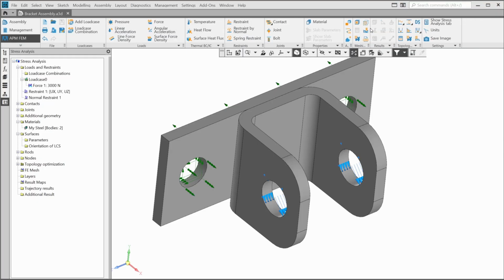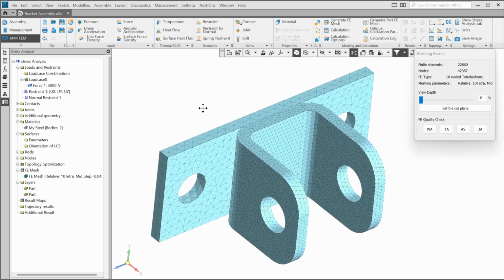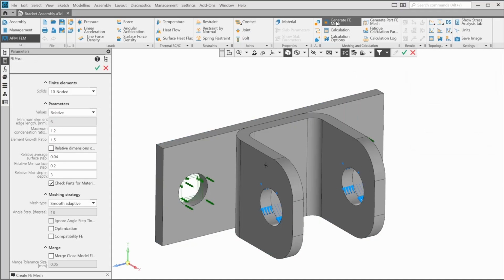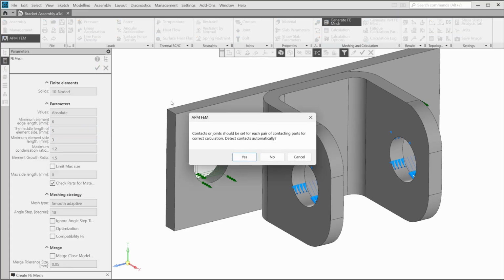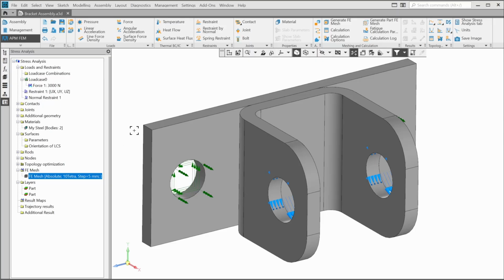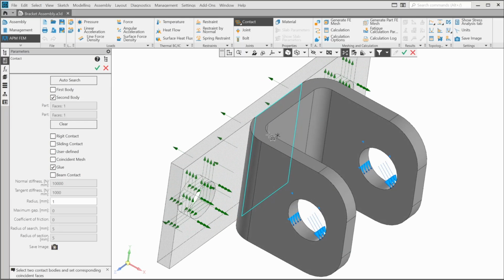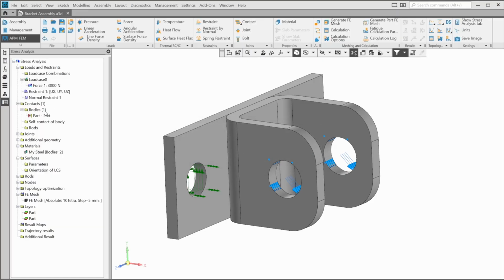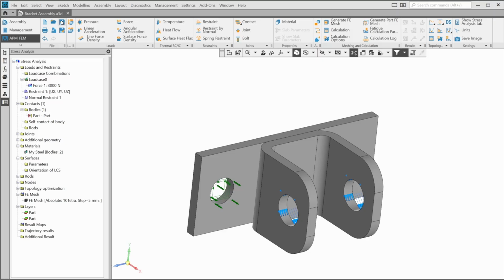4.3. Practice. Generating Mesh and Adding Contact in APM FEM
In this lesson, we’ll adjust and generate a finite element mesh for the structure and define interaction between the bracket components.